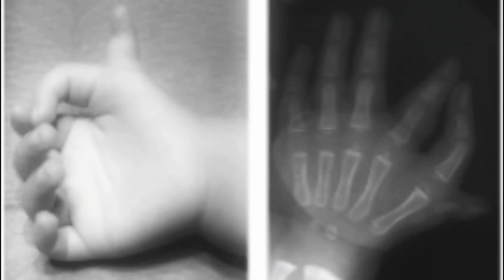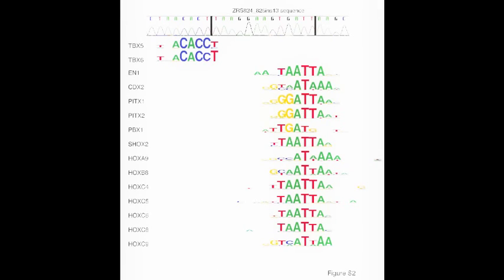Liam Fee: Pair Guilty Of 'Horrific' Murder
A woman and her female partner have been convicted of the "horrific" killing of her son and then attempting to blame it on a seven-year-old boy.

Rachel Trelfa, or Fee, 31, and her civil partner Nyomi Fee, 29, subjected two-year-old Liam Fee to a prolonged period of abuse.

They showed little emotion as the two verdicts were returned, while Liam's father Joseph Johnson was in tears as he left the High Court in Livingston.

The toddler was found with more than 30 injuries to his body, the fatal blow being to his abdomen, which ruptured his heart.

Rachael Fee and her civil partner Nyomi Fee (right) killers of liam fee
Trelfa and Fee also abused two other boys in their care

The court heard that the fatal injuries were similar to those seen in car crash victims.

To cover up their crime, the pair convinced a seven-year-old boy in their care that he was the killer.

They told him he had strangled Liam and placed his hand inside the dead boy's mouth to ensure DNA transfer, in an apparent effort to bolster a forensic case against the child.

It was only when the boy was interviewed by police and social workers that they began to realise the evidence against the boy did not stack up.

Having begun the interview process believing that he had committed murder, the boy was reassured that he was not, in fact, the killer.

For several days before his death at their house in Thornton, Fife, the two women had left Liam, Rachel's son, suffering from a fractured arm and broken leg